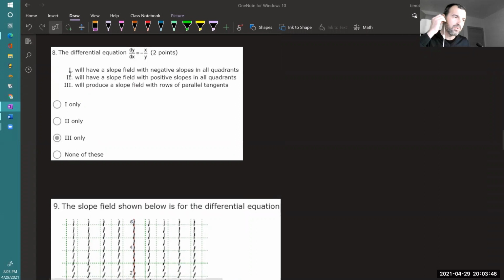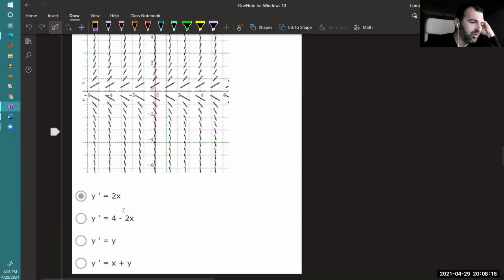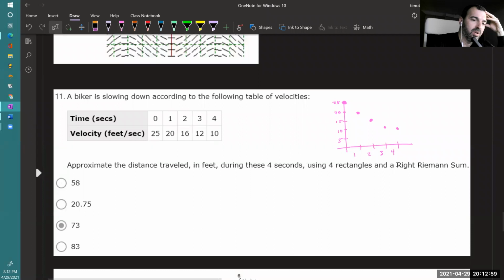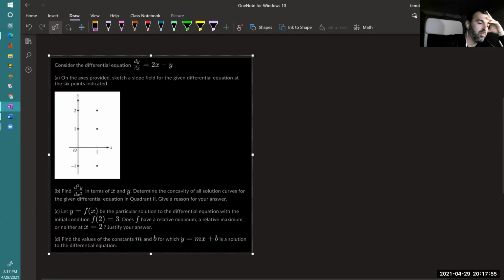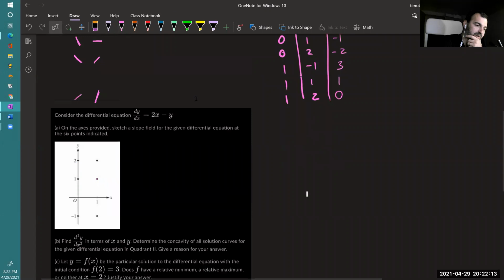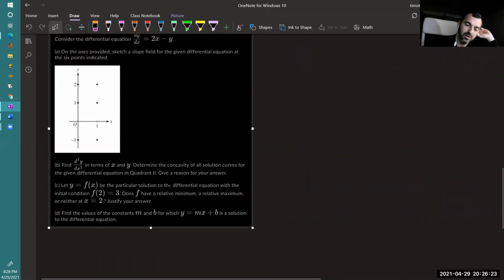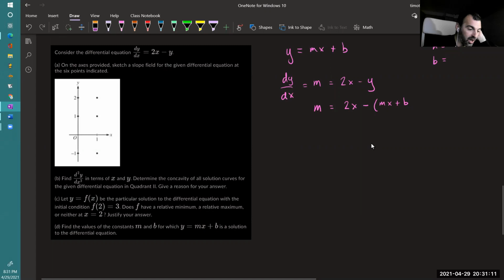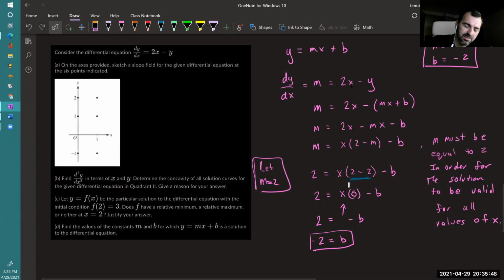Slope Fields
Slope Fields, Right Riemann Sum,  AP Calculus